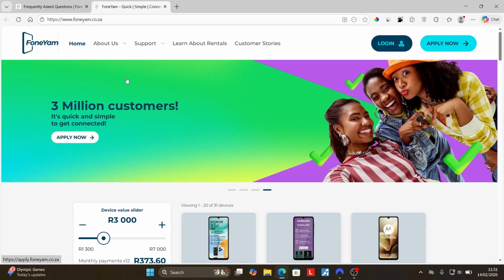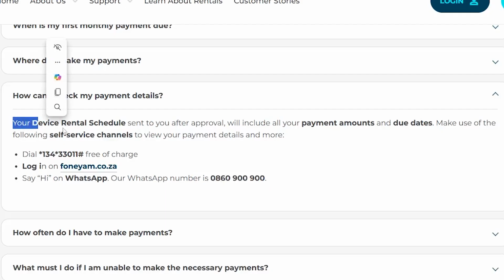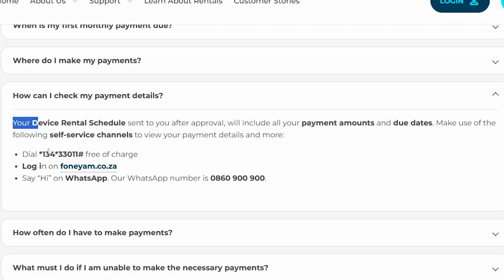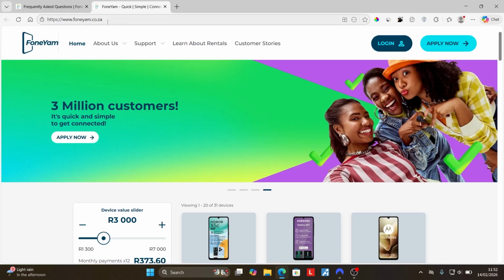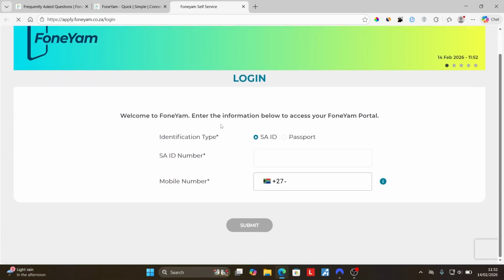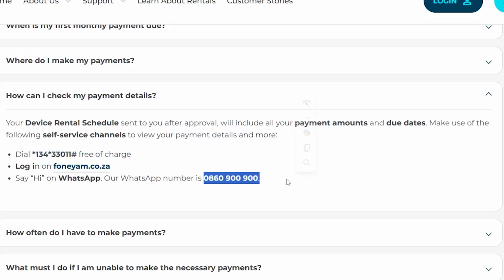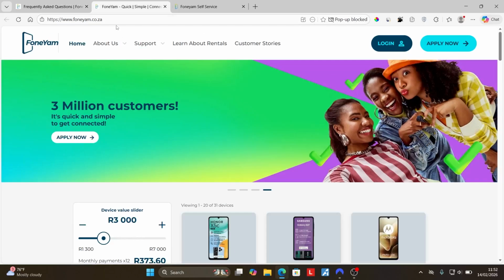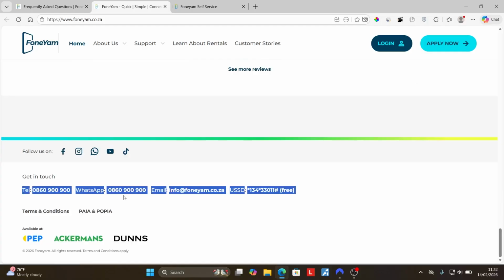How to check FoneYam Balance (step by step)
To check FoneYam Balance Make use of the following self-service channels to view your payment details, check balance, and more:
Dial *134*33011# free of charge
Log in on foneyam.co.za
Say “Hi” on WhatsApp. Our WhatsApp number is 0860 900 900.